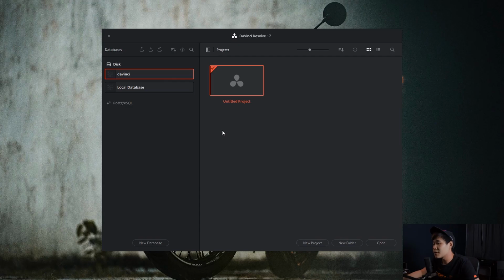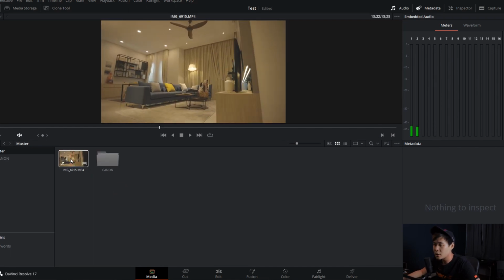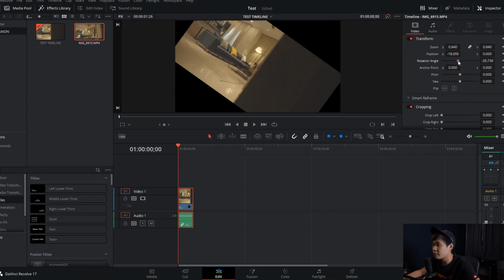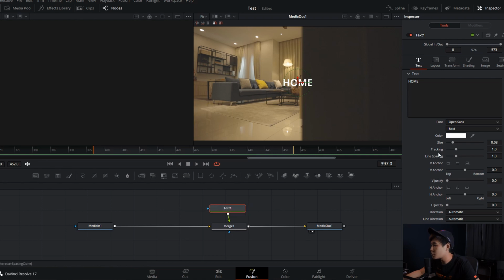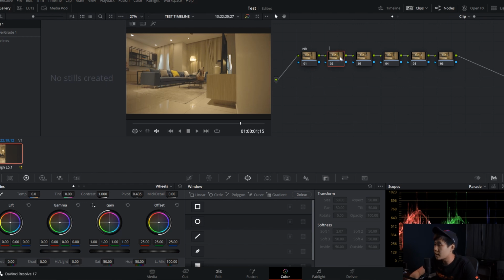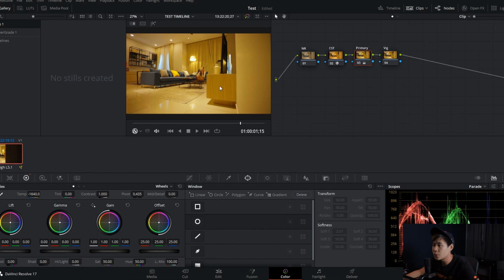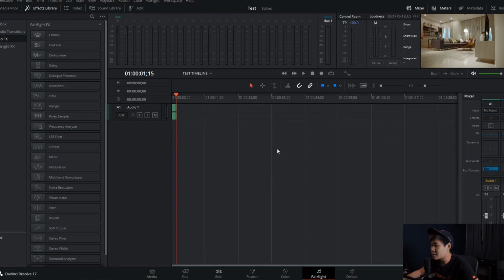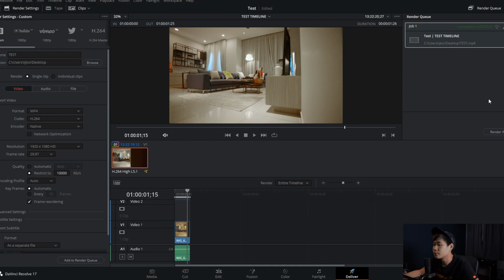Davinci Resolve 17 BEGINNER'S WALKTHROUGH!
Are you new to Davinci Resolve? Well here's a beginner's walkthrough video to let you get familiar with the basic tools and features that Davinci Resolve 17 has! Watch the video and let me know if you're ready for the next episode!

My Gears:
Canon EF 24-105mm f/3.5/5.6 STM
Canon EF 17-40mm F4L USM
Victory Tripod
Benro A38TDS2 Monopod
Andoer Studio Lights